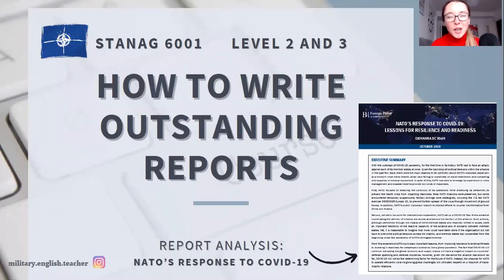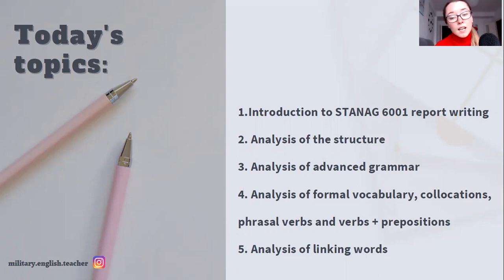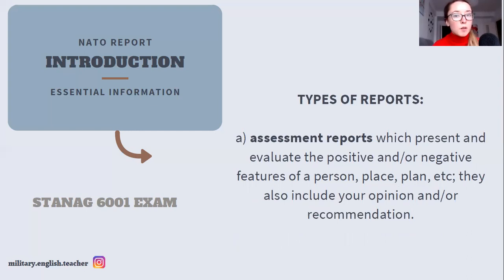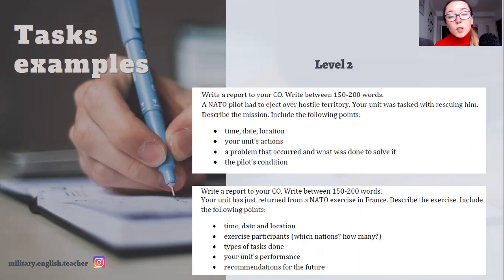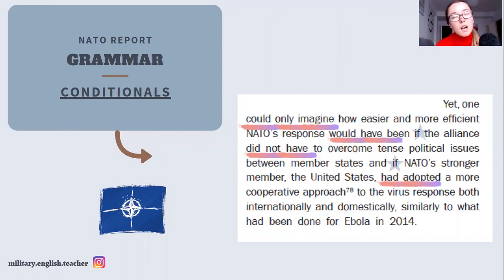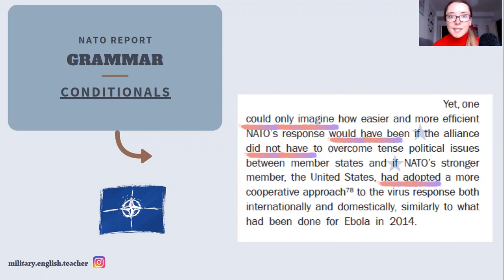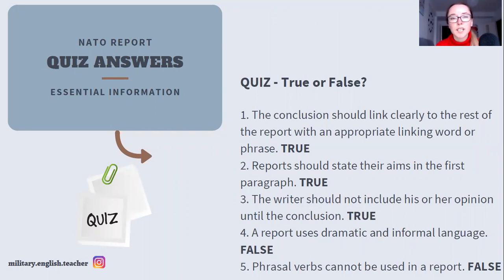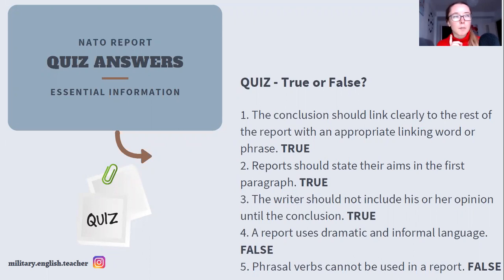STANAG 6001 REPORT WRITING 📝 Level 2 and 3 / Informes EXAMEN SLP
How to write a military report for STANAG 6001? I've got your back!

or on Facebook: Military English Teacher

This video is based on my analysis of the NATO's response to COVID-19 report, which I found to be a great piece of writing and a source of information. Here is the link to the full text of the report

A report is undoubtedly the form of writing you will be the most exposed to in the military and asked to write during STANAG 6001 / SLP exam.

Español
Examen SLP como escribir informes
2.2.2.2 y 3.3.3.3

Do you need help with SLP / STANAG 6001 / JFLT writing?
I have created SLP Writing course which prepares you both in terms of theory and practice - you gain knowledge and receive writing feedback on your assignments.